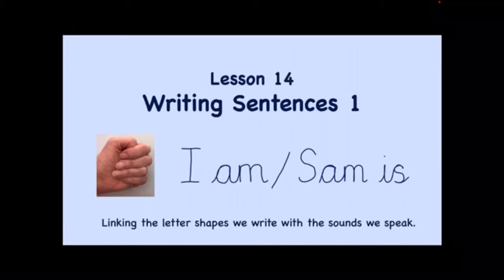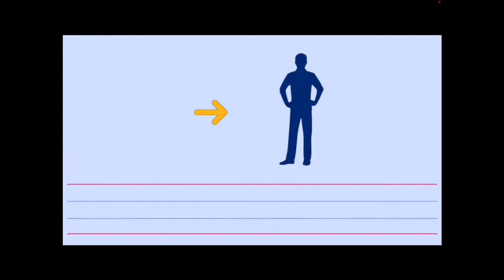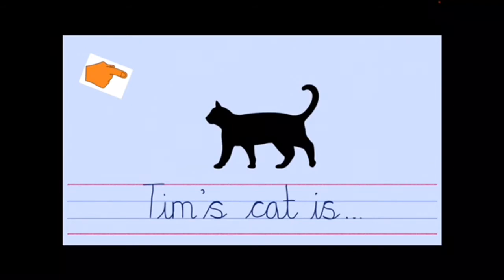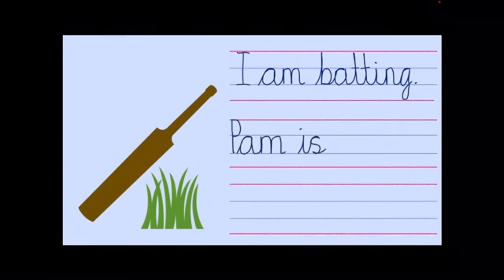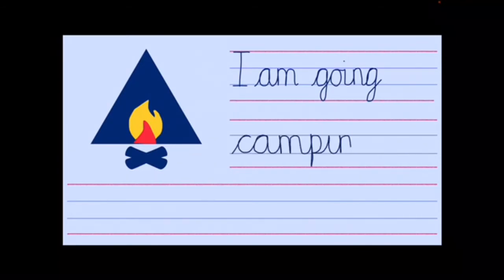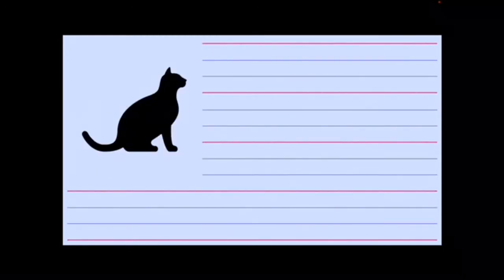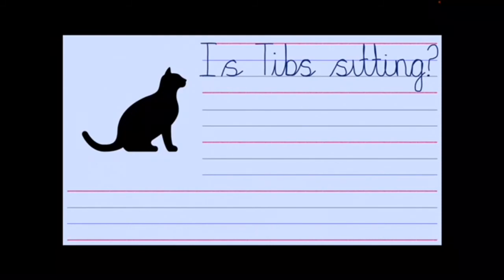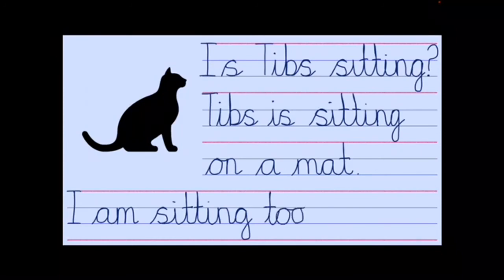L14 Writing Sentences 1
Listen to spoken sentences and write them.